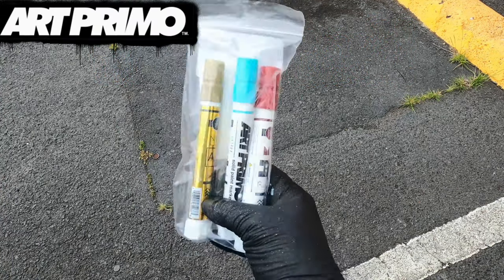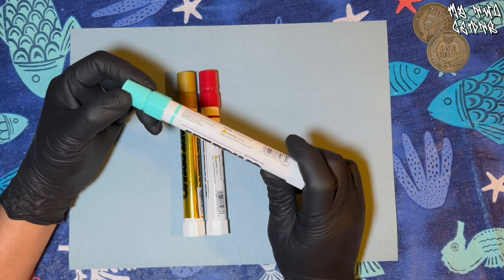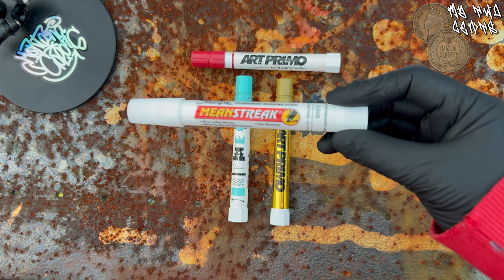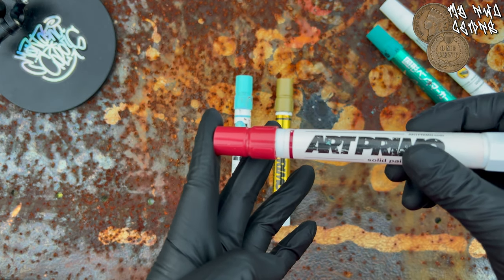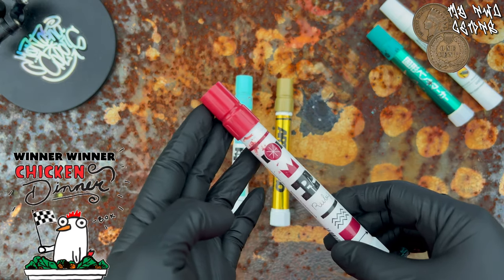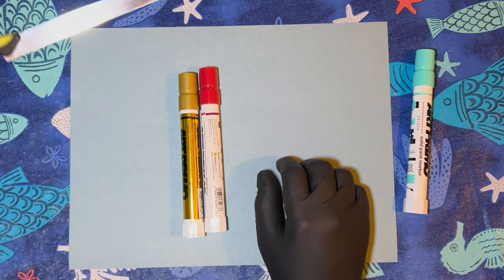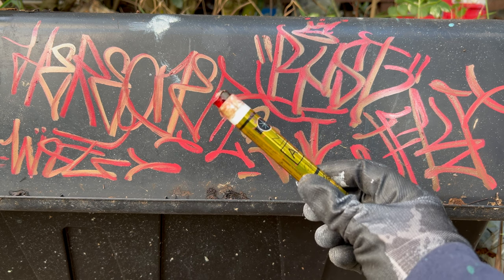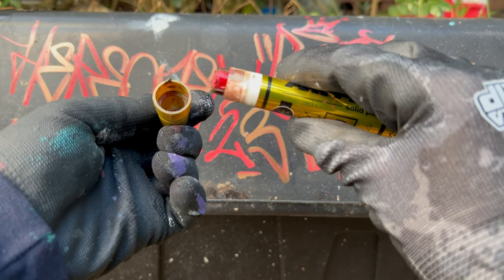Art Primo newest streaker colors Review (Gold, Aqua, Ruby Red)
Today we bust out Art Primo’s newest addition to their streaker family the Gold the Aqua and the Ruby Red. Art primo sent these to me to get my opinion on them and I actually have a suggestion about the AP Solid lid. So check it out and let me know what you think.

Much Respect to the homie Jakes Beats for the killer tracks!